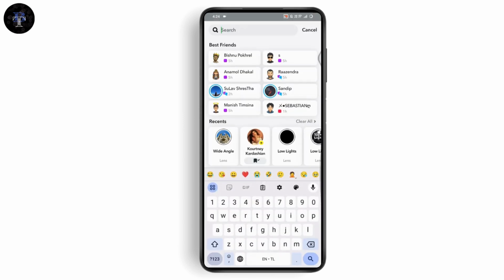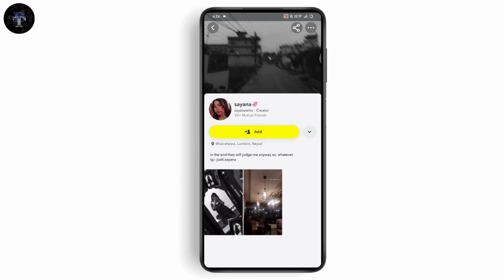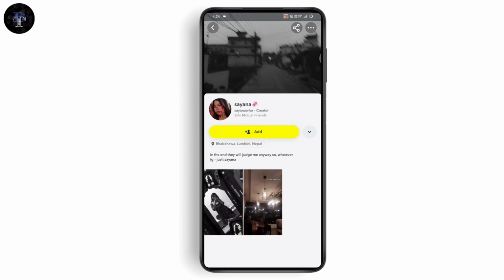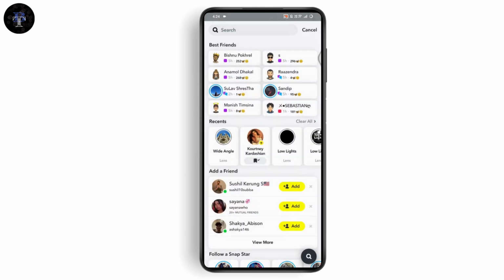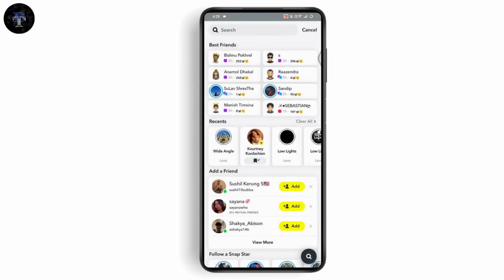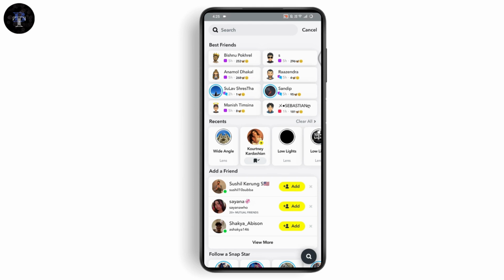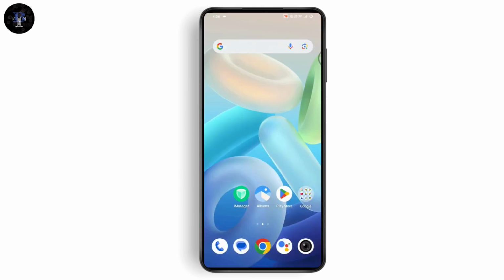How To Check Someone's Snap Score Without Adding Them 2024 (Quick Fix)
How To Check Someone's Snap Score Without Adding Them
how to look at someone's snapchat without adding them
how to view someones score without them knowing
how to see snapchat scores without them knowing
how to view someone's snapchat score without notifying them

Want to check someone's Snap score without adding them on Snapchat? In this video, we’ll explore whether it’s possible and how you can indirectly find someone's Snap score.

0:00 - Introduction
0:08 - Searching for a New Person on Snapchat
0:20 - Snap Score Visibility Limitations
0:40 - Indirectly Checking Snap Scores Through Mutual Friends
0:55 - Asking Directly for Snap Score
1:10 - Conclusion